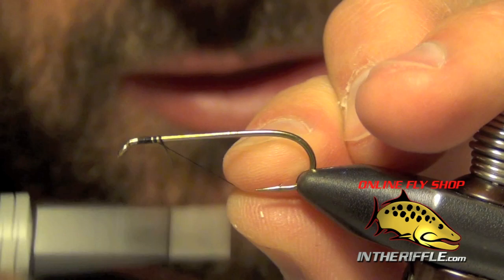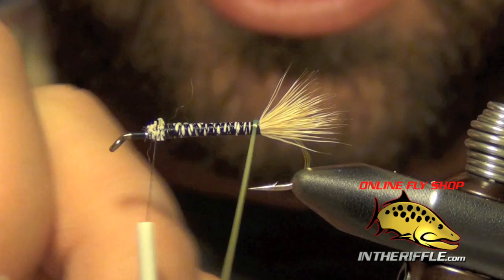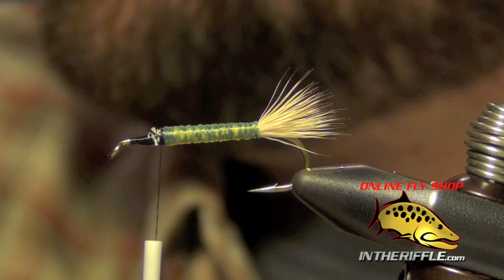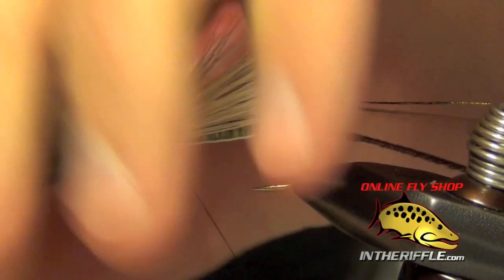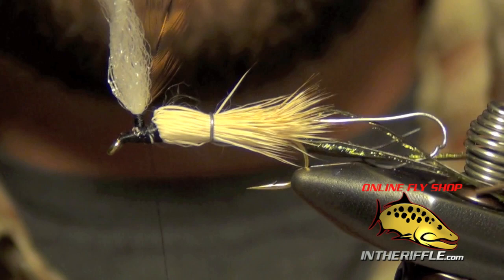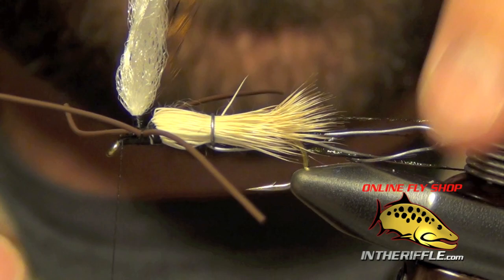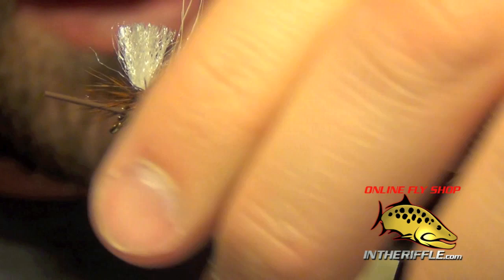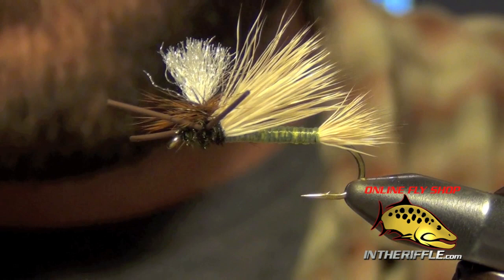PMX Parachute Madam X Fly Tying Instructions - OLD VIDEO